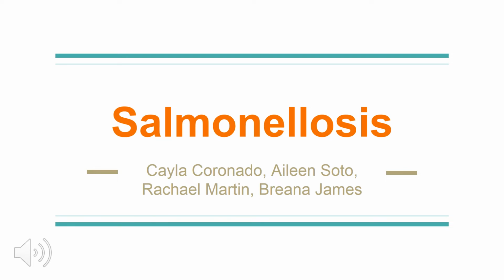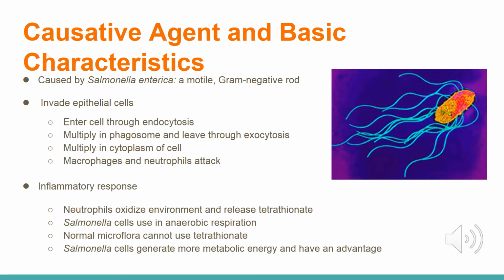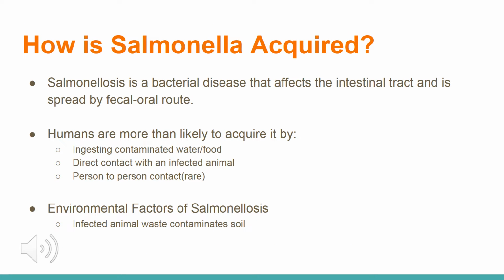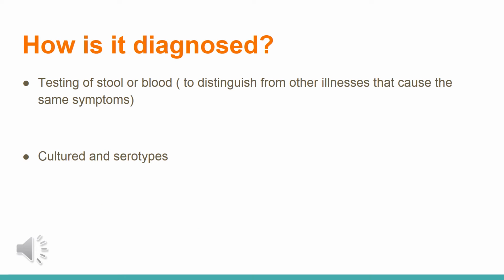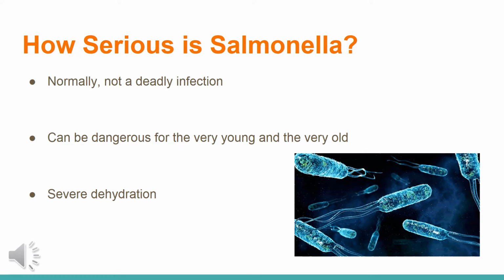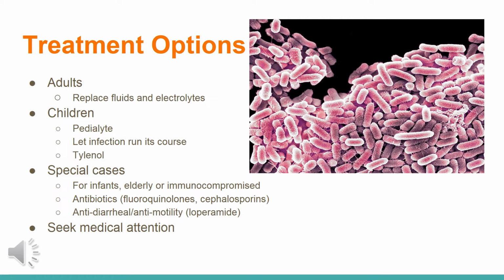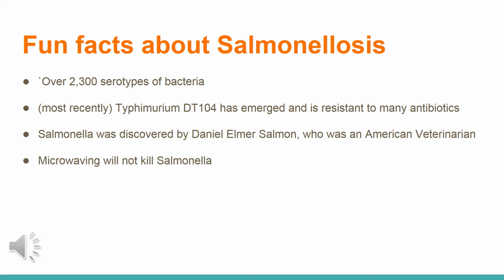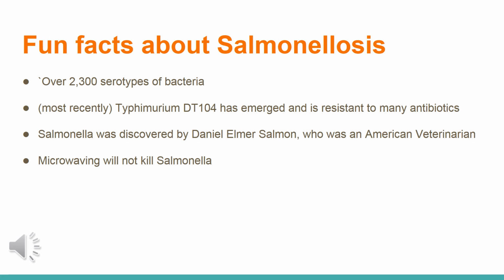Salmonellosis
Hey everyone! Thank you guys so much for watching our video!